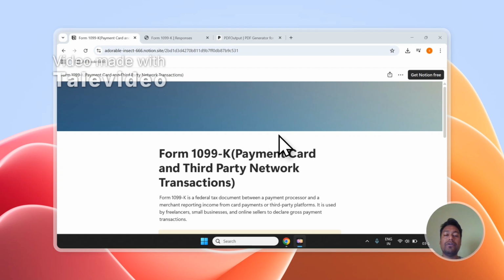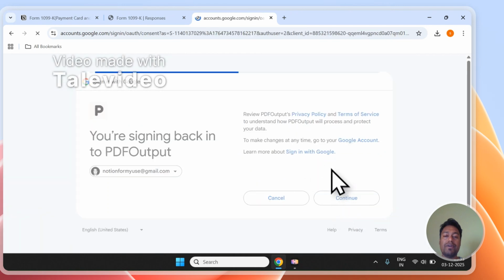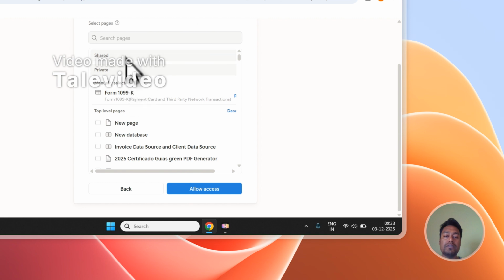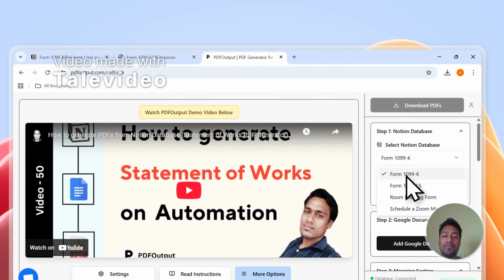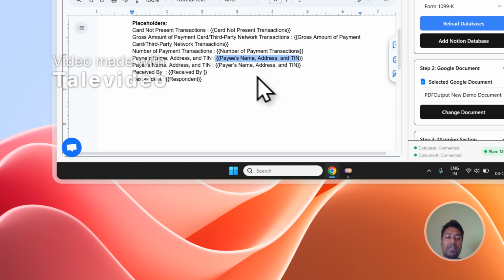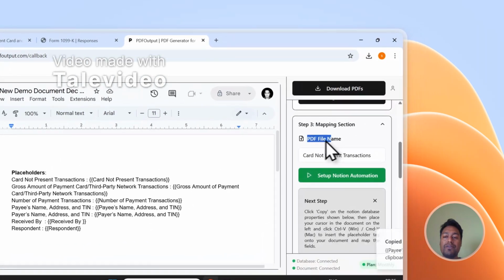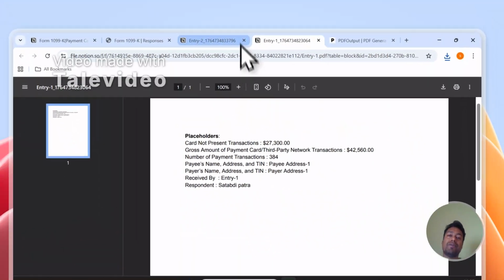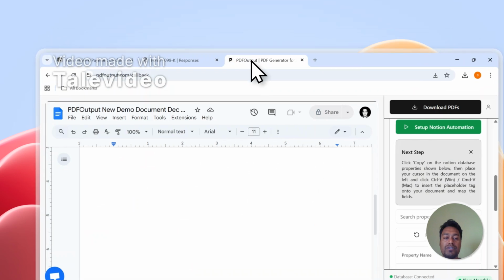Form 1099 K (How to create PDFs on automation using Notion Database)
We are going to take a look at Form 1099 K PDFs which we will create within minutes.

1️⃣ Connects to your Notion database and pulls fields like ClientName, InvoiceNumber, and any custom data.

2️⃣ Finds placeholders ({{ClientName}}, {{InvoiceNumber}}, etc.) in your Google Doc template and replaces them with real data.

3️⃣ Generates a PDF, saves it back to Notion Database, and updates your Notion database.

👋 ABOUT PDFOutput